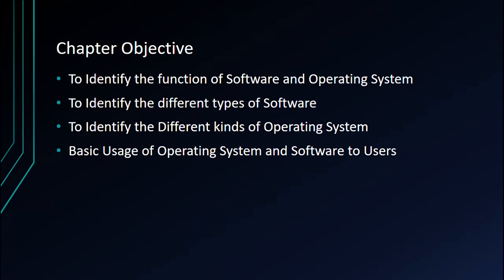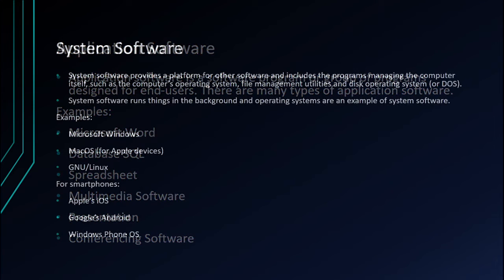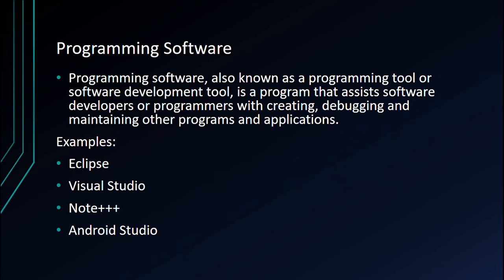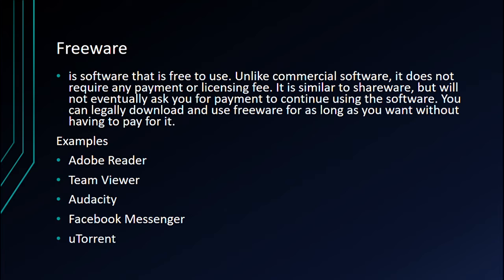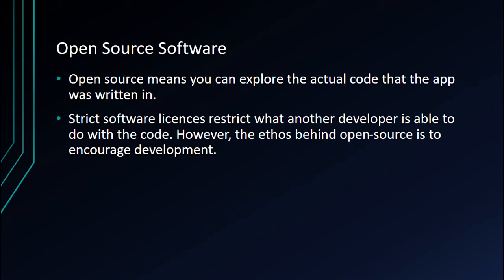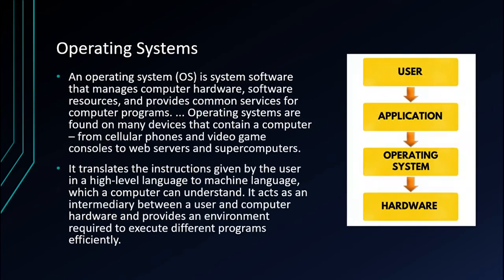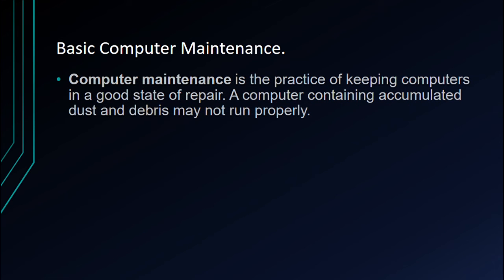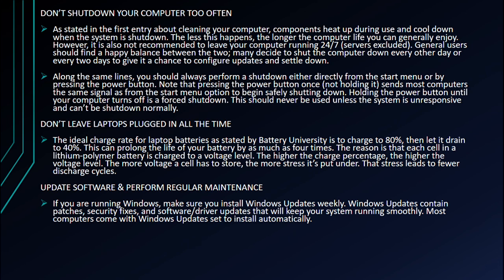Chapter 3 Software and Operating System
This chapter is small topic all about operating system